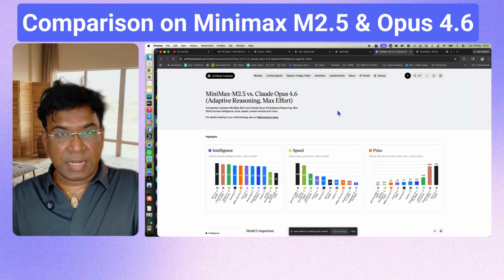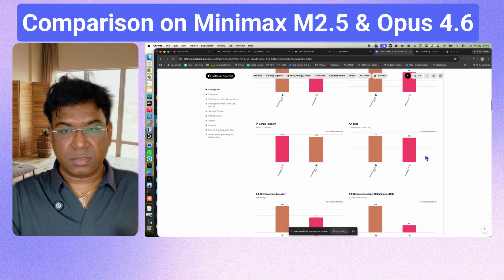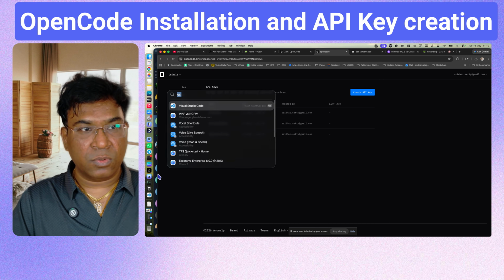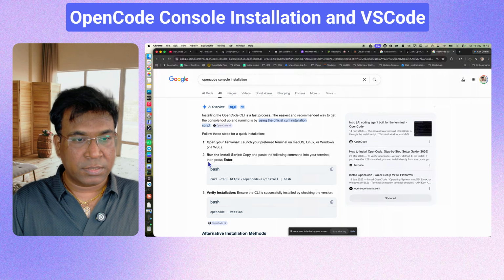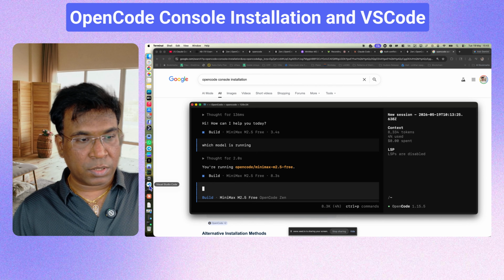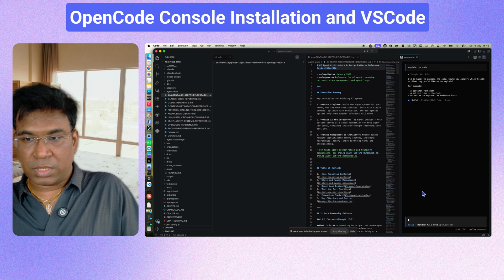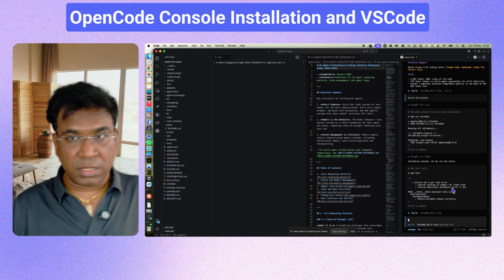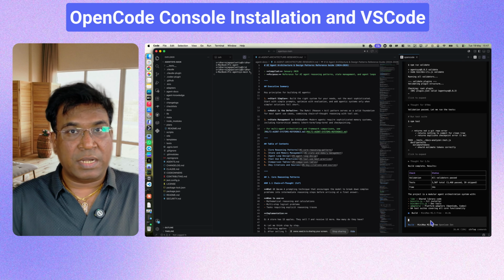OpenCode MiniMax M2.5 Free - Equivalent to Opus 4.6